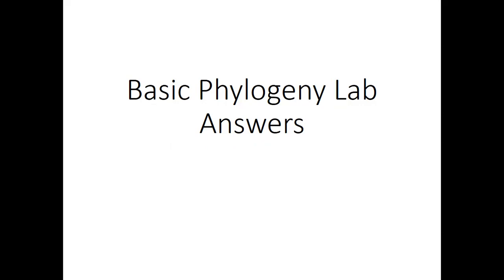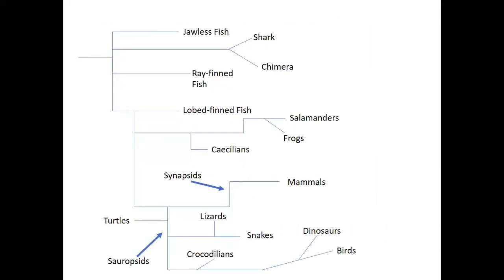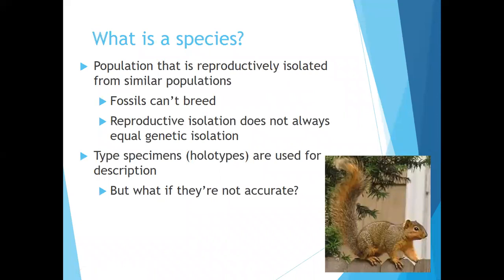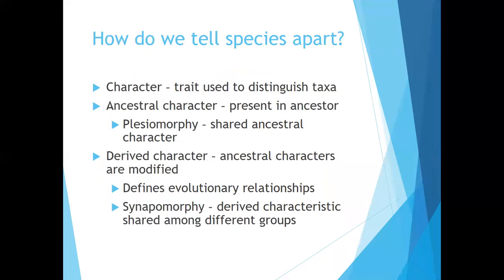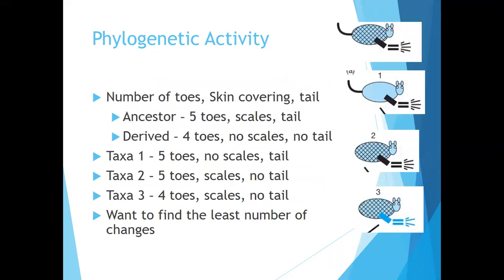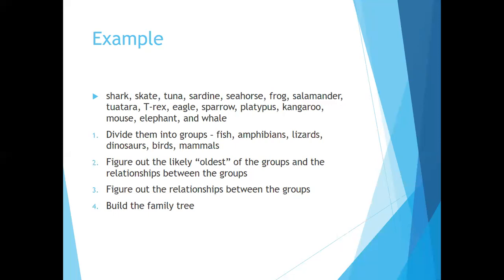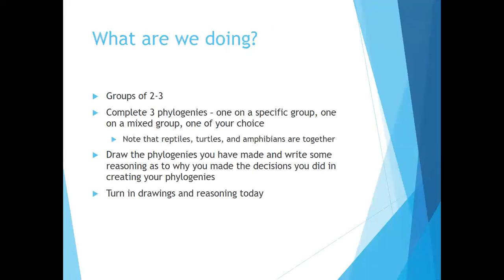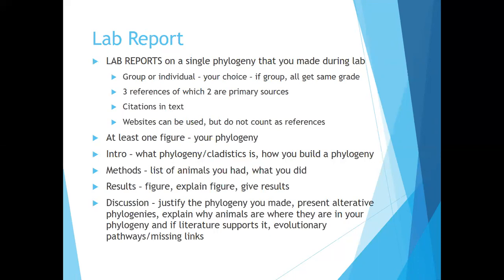Phylogeny Lab Instructions - Vert Zoo - Nov 6